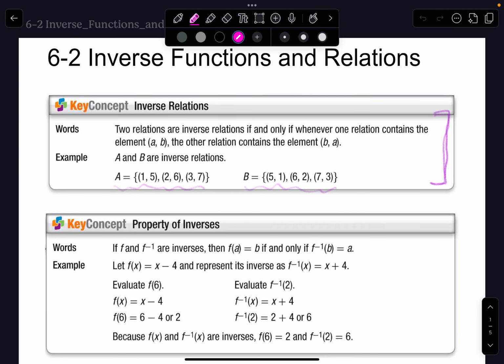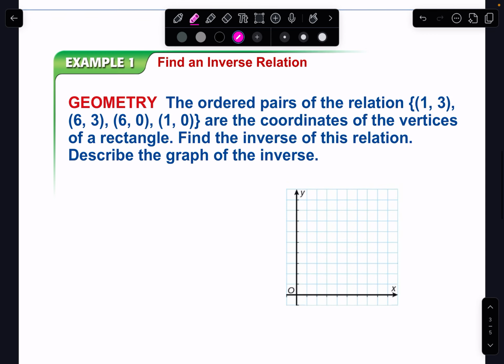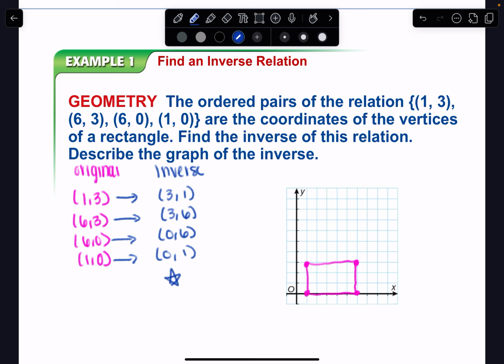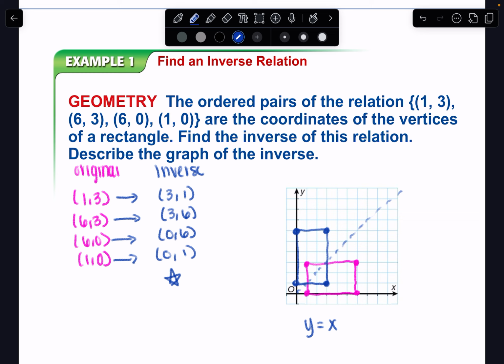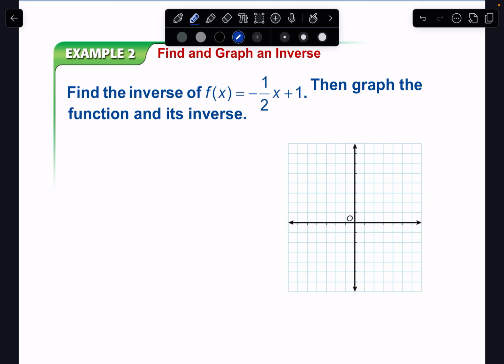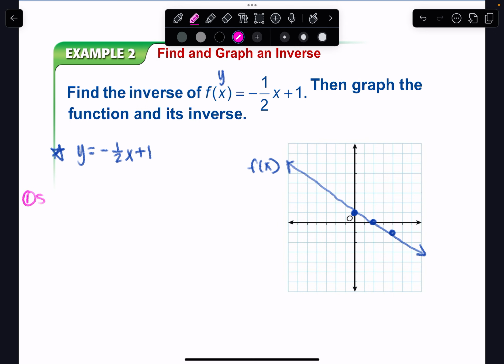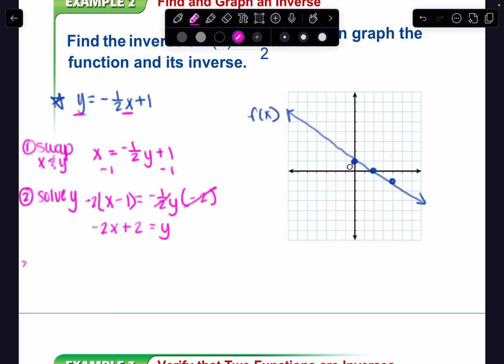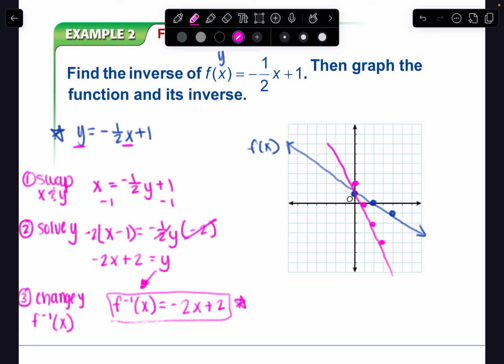Graphing Inverse Relations and Functions